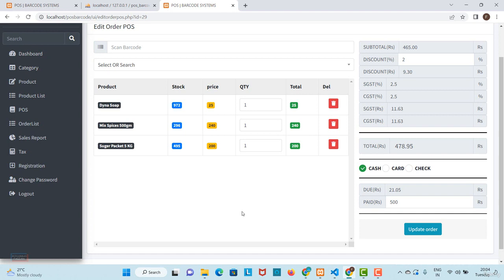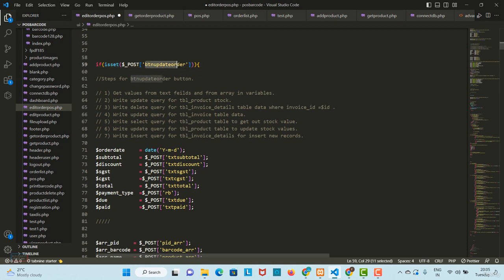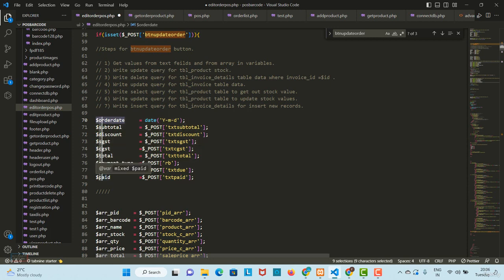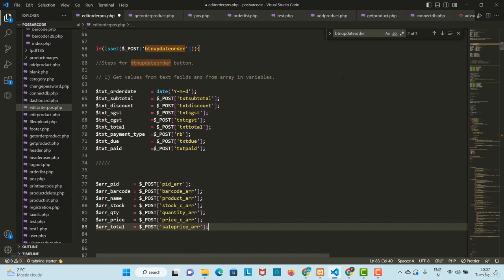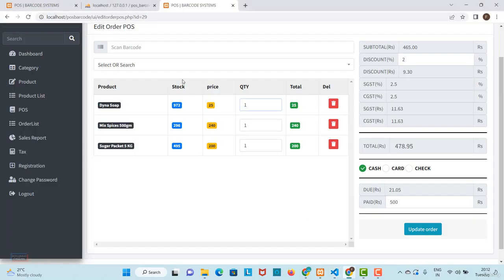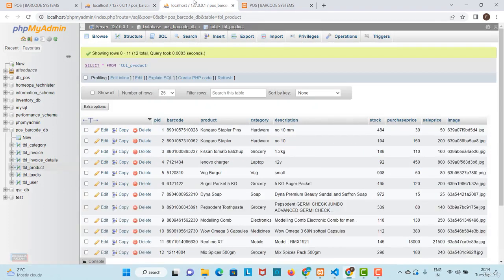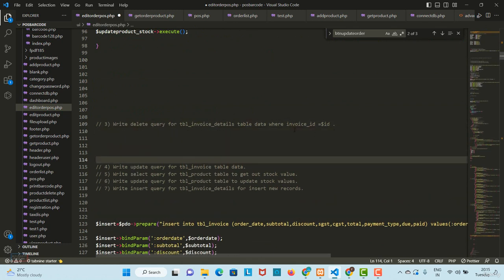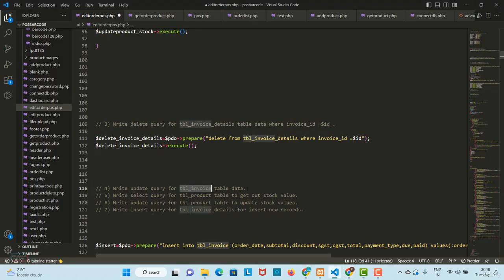102 POS Part31 UpdateOrderButton P1